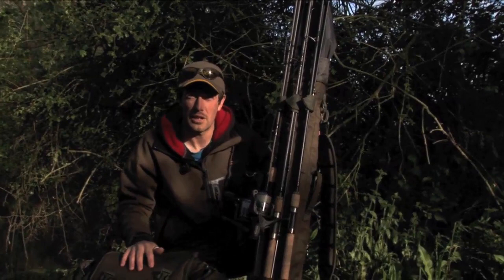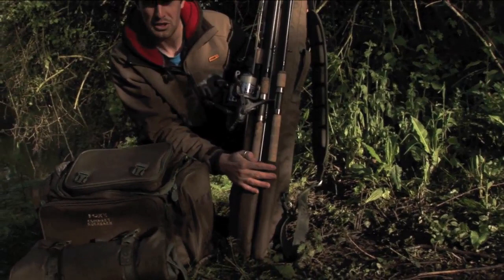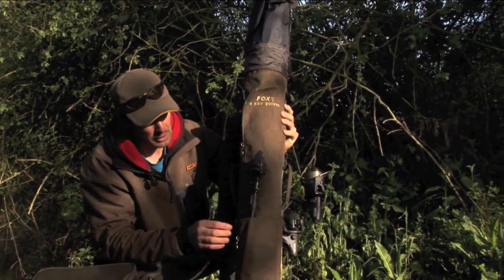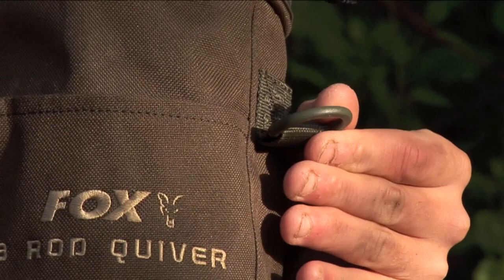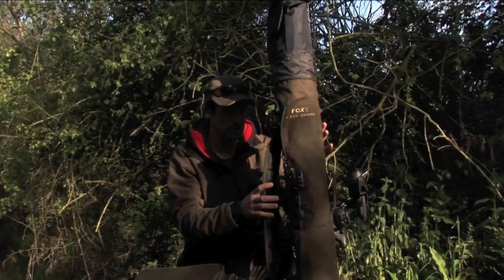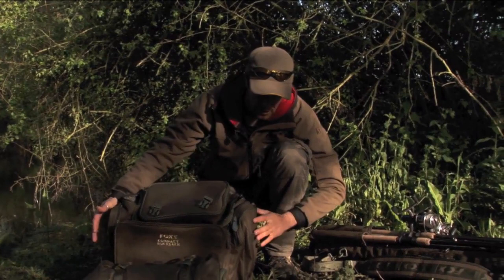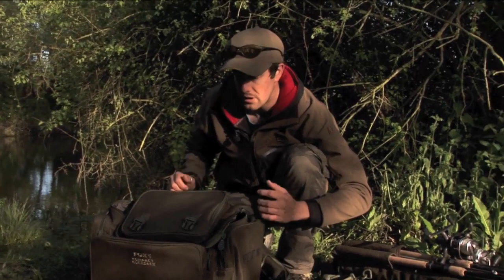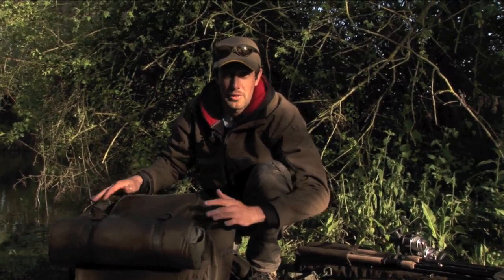: Fox Specialist Fishing TV: Specialist Compact Quiver and Compact Rucksack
Two great new products in the Specialist range, if you are an angler that fished short sessions or likes to keep mobile then take a look!